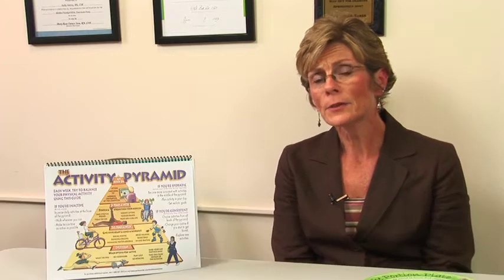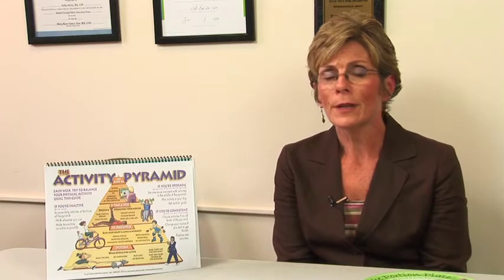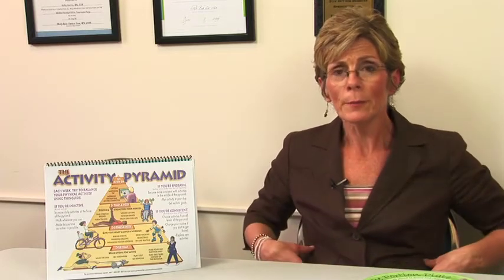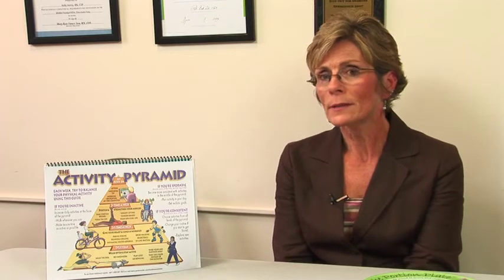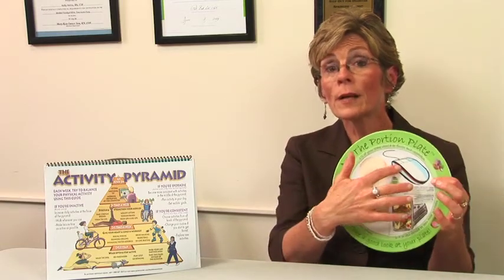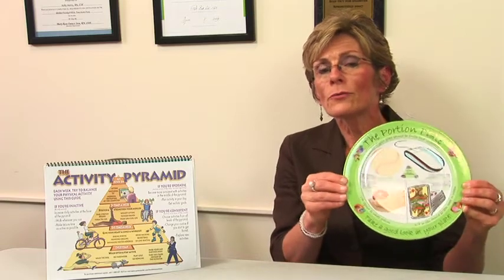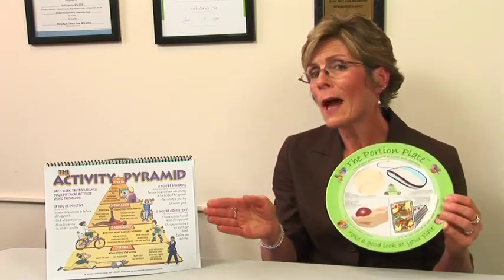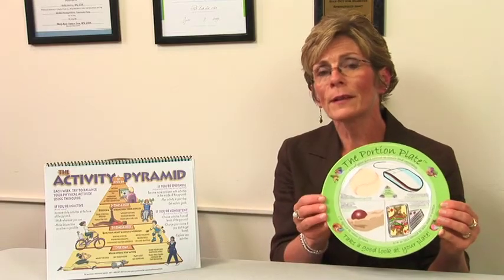Diabetes Tips : How to Reduce Your Risk of Diabetes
To reduce your risk of diabetes, you first need to figure out what the risk factors are. Discover whether you're at risk for diabetes from a registered nurse in this free video on diabetes.

Expert: Kelly Henry, RN, CDE
Bio: Kelly Henry has been a registered nurse for more than 25 years and a certified diabetes educator for more than 13 years.